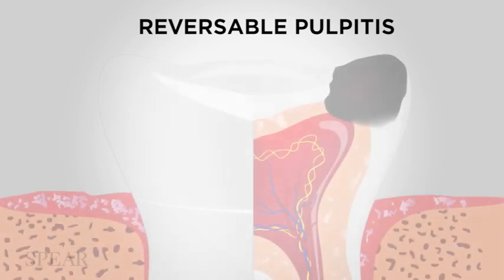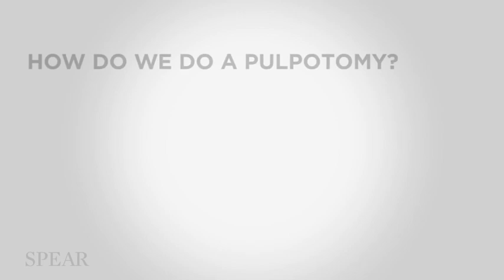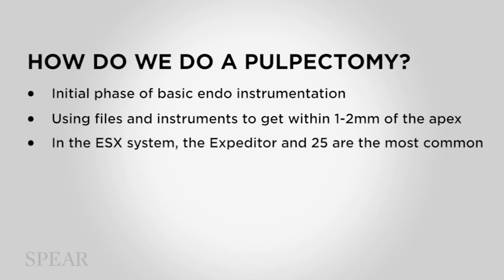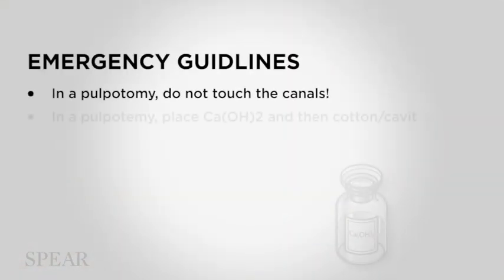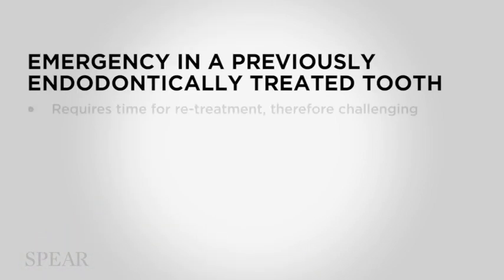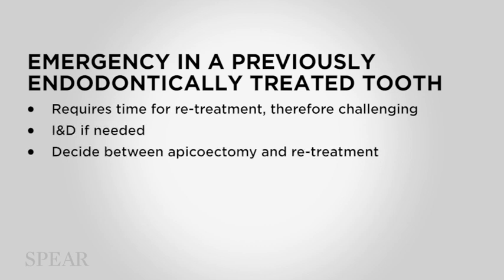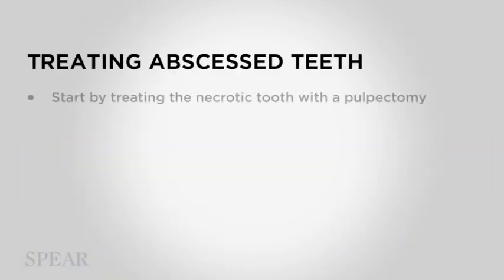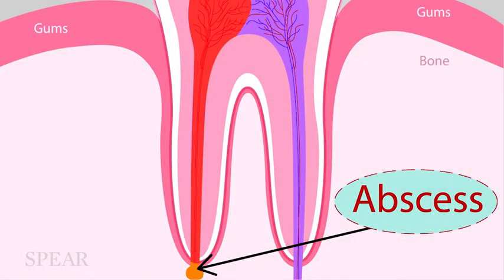1 Emergency Treatment